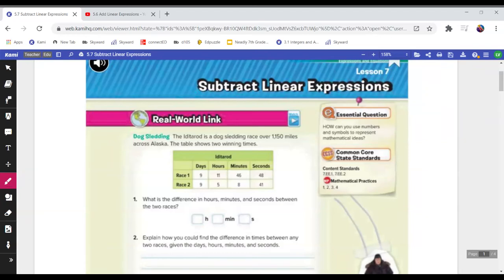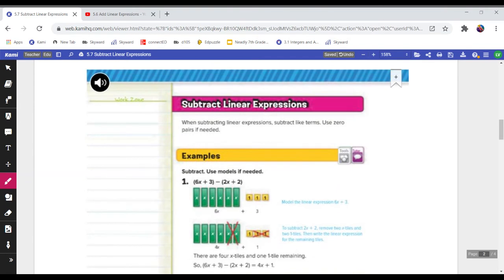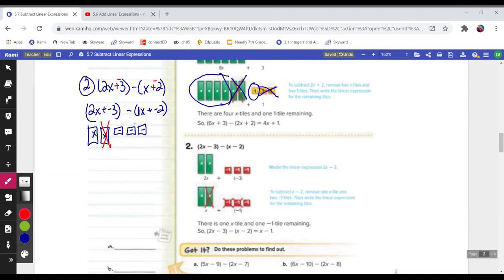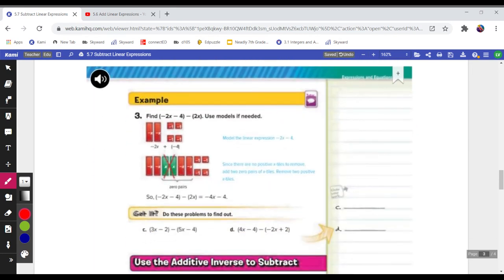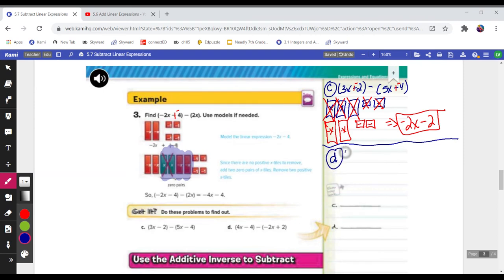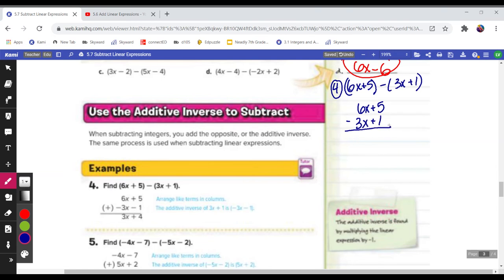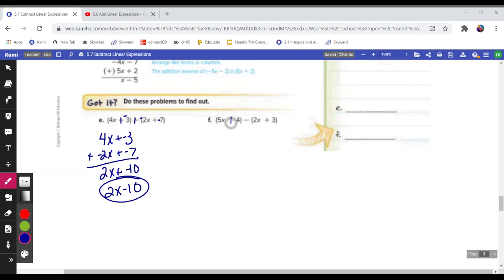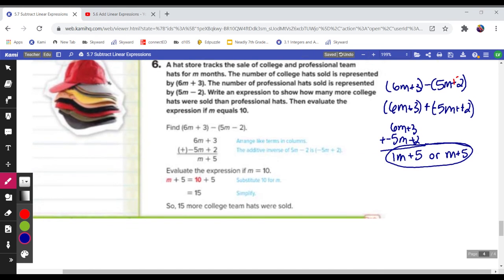5.7 Subtract Linear Expressions